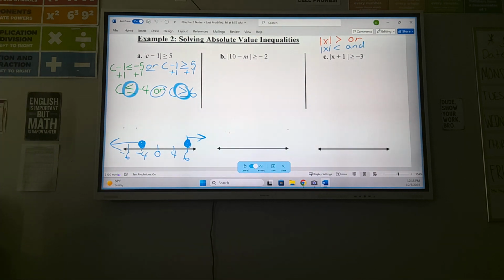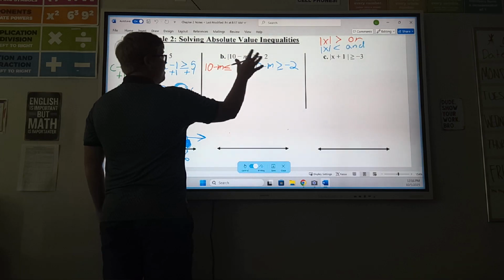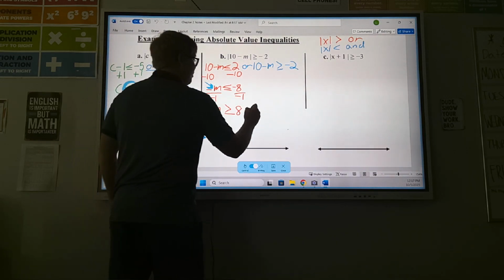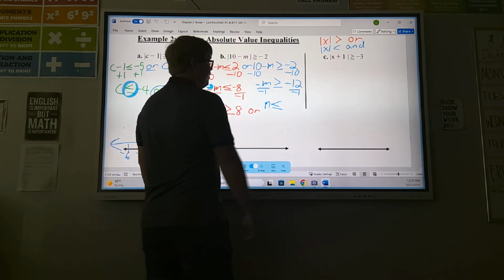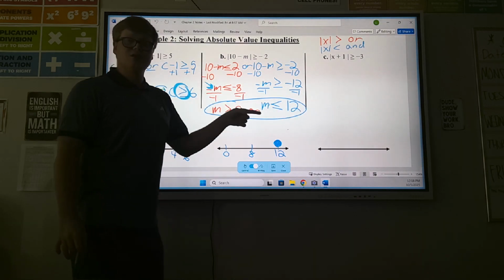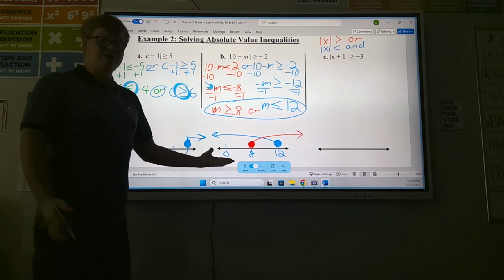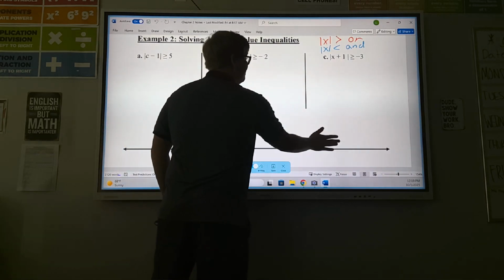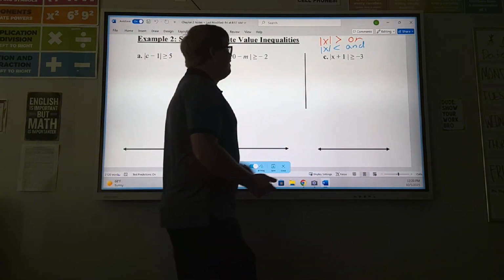How do I know when an Absolute Value Inequality is All Real Numbers?